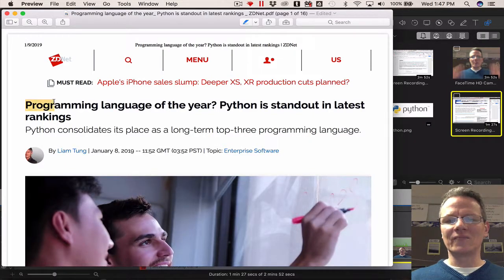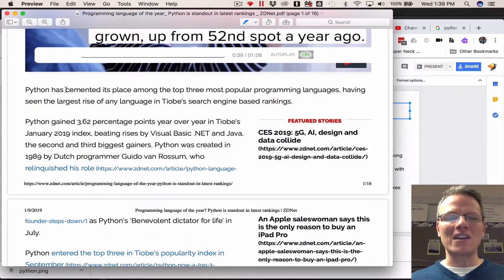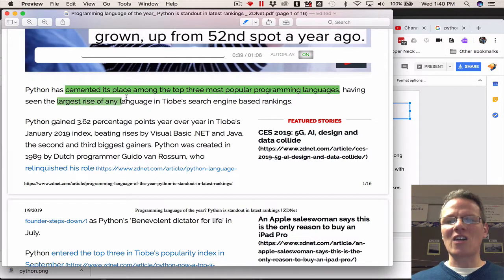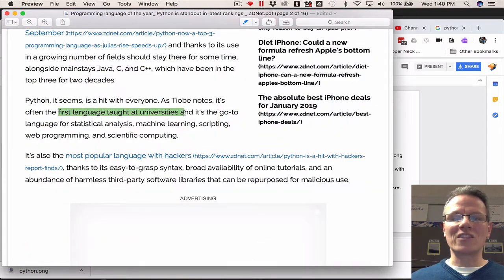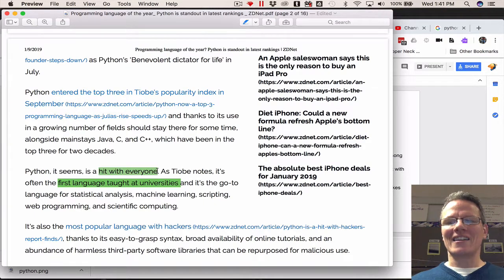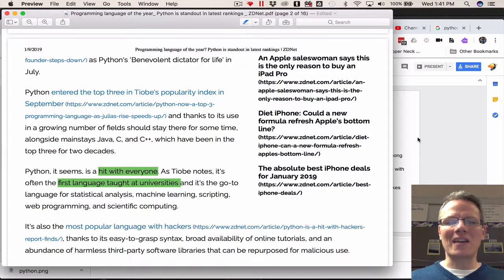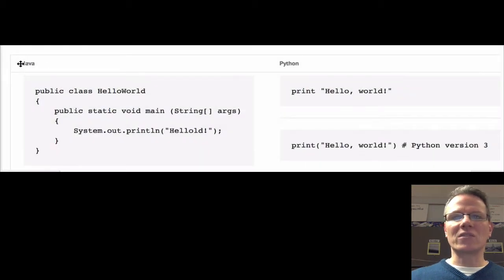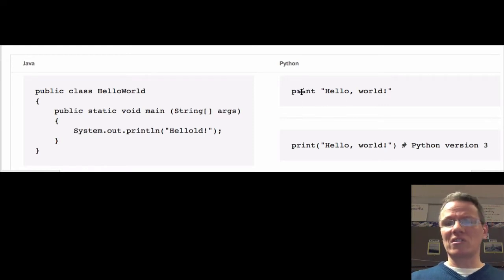Python & Blockly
Python code being written in robotmesh using blockly